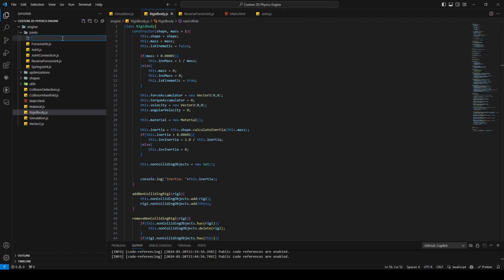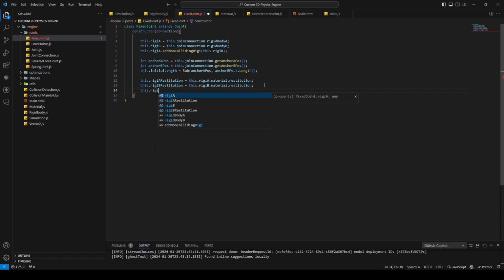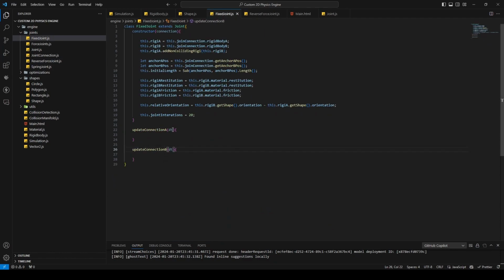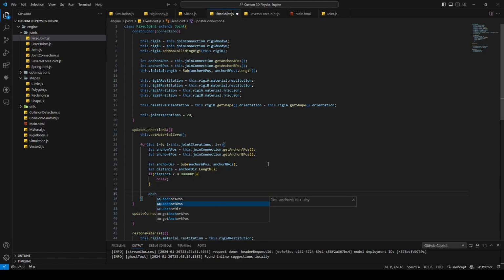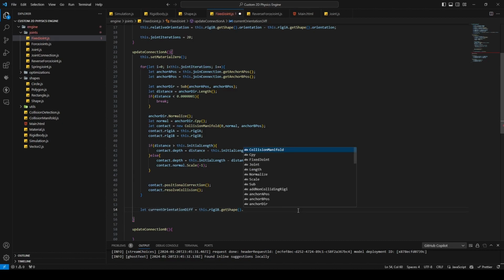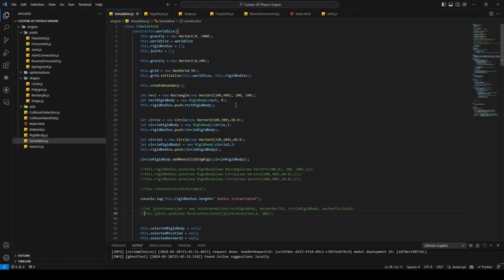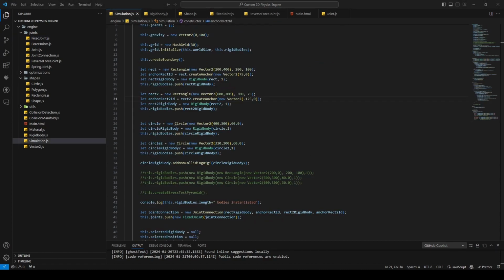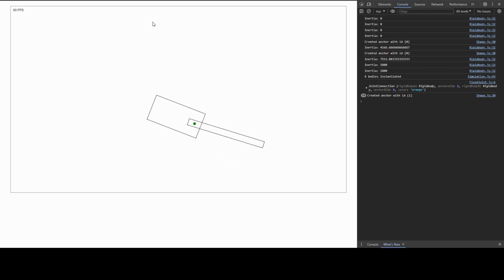How to make a Physics Engine - #33 Fixed Joints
Learn how to create a physics engine with fixed joints - perfect for creating static moving objects or gluing objects together, tho ours will still move a bit